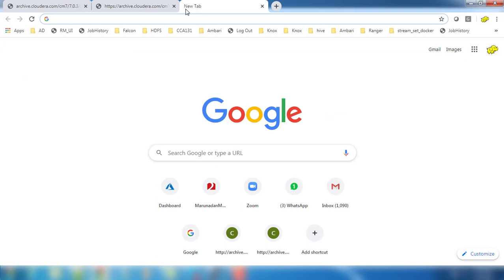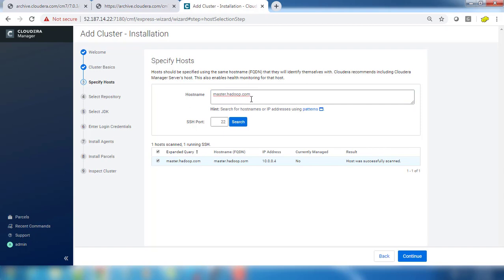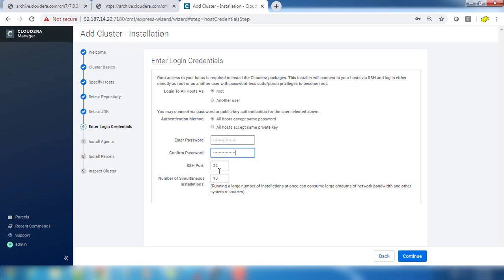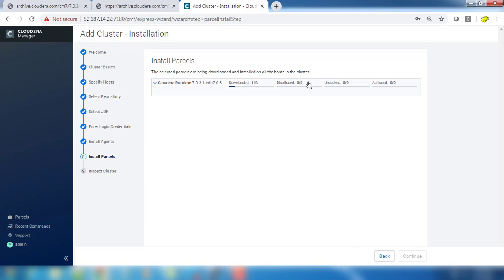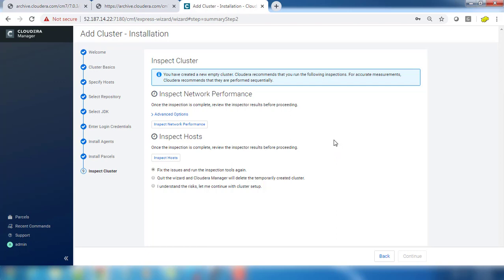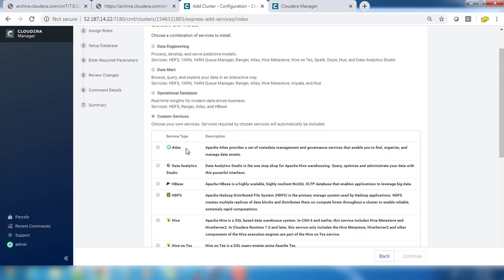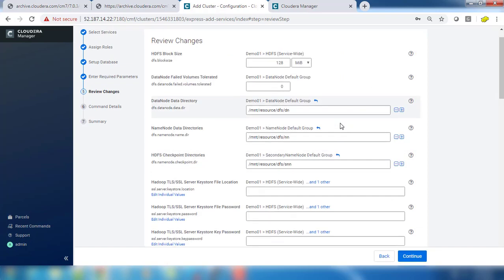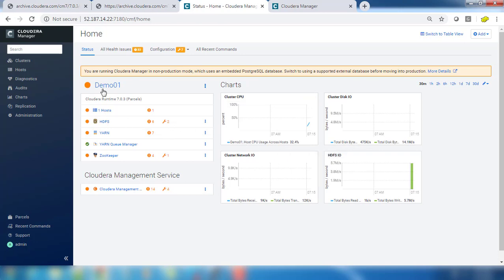003 Cloudera Data Platform Installation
This video will explain the installation of Cloudera Data Platform ( CDP )